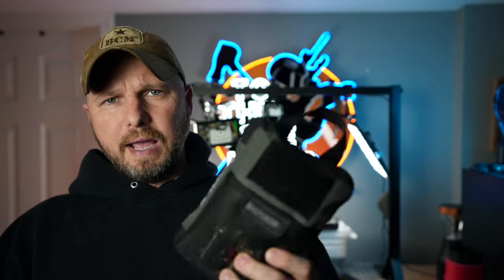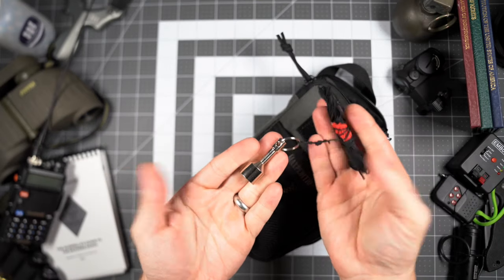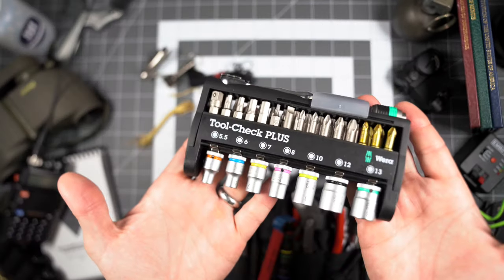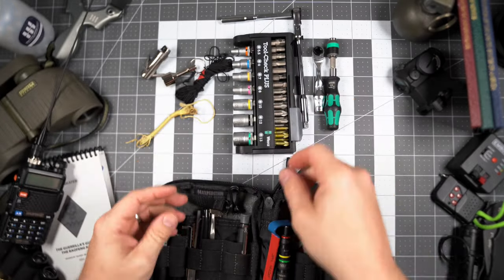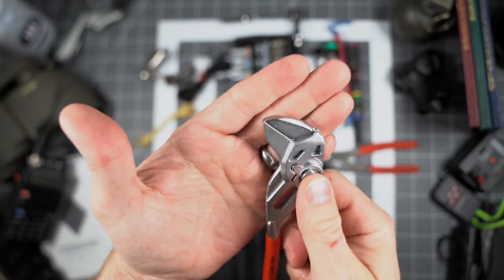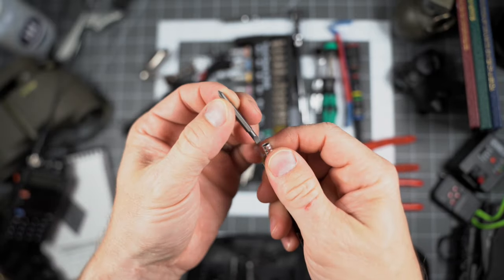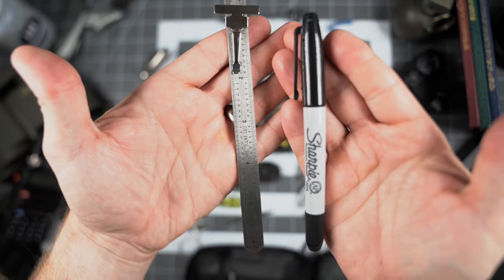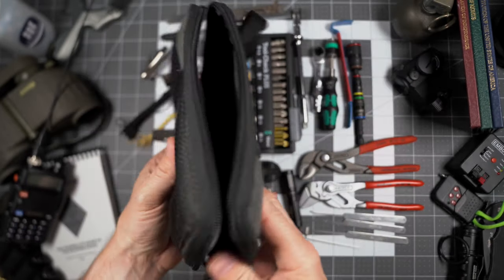EDC Tool Kit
This has been a journey, but I've finally created the kit I've always dreamed of. Just a quick overview video for you. I must admit the weratoolrebels tool-check plus has been a game changer.

Maxpedition E.D.C. Pocket Organizer

Kevlar Cordage

Mini Grappling Hook

Wera 056490 Tool-Check Plus Bit Ratchet Set with Sockets - Metric

W/ Pocket Organizer

Ratchet w/ Extension

Flat Pry bar

Klein 7-in-1 Flip Socket Hex Drivers:

KNIPEX Cobra Pliers 5"

KNIPEX Mini Pliers Wrench 5"

KNIPEX Compact Bolt Cutters 6"

EDC Folding Scalpel Knife

Klein 4-in-1 Electronics Screwdriver

Set of 2 Pcs 5.5" Straight & Curved Kelly Hemostat

General Tools 300/1 6-Inch Flex Precision Stainless Steel Ruler

SHARPIE Twin Tip

SureFire Titan

Precision Tweezers